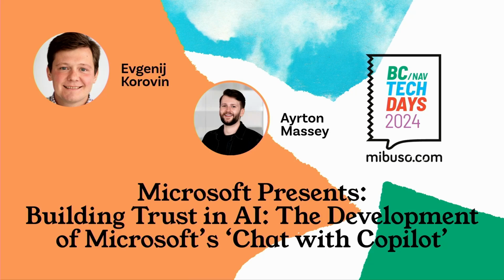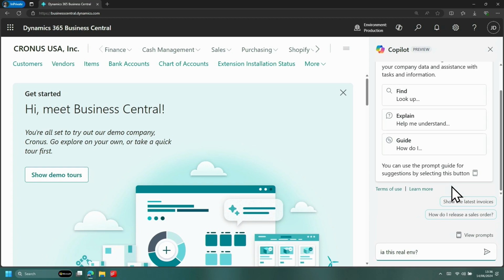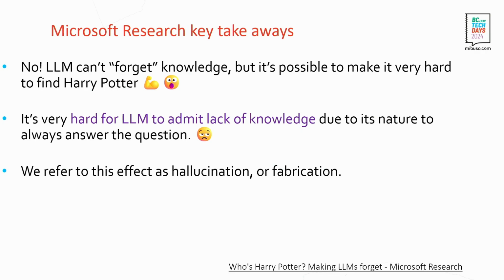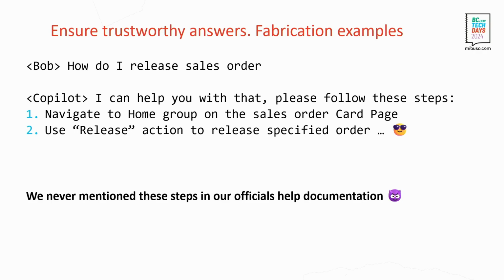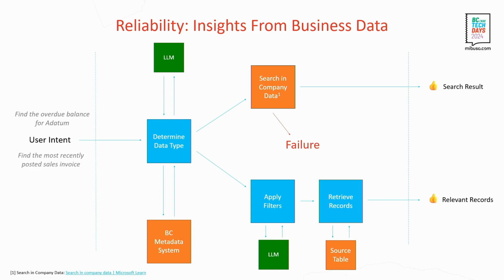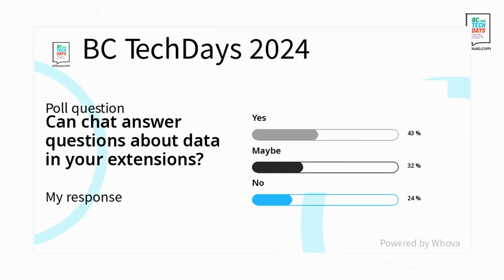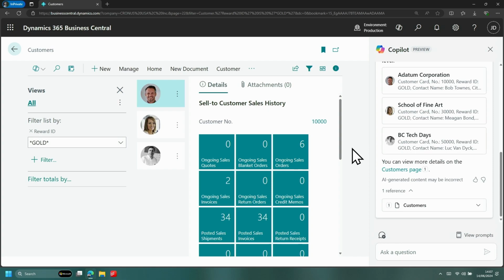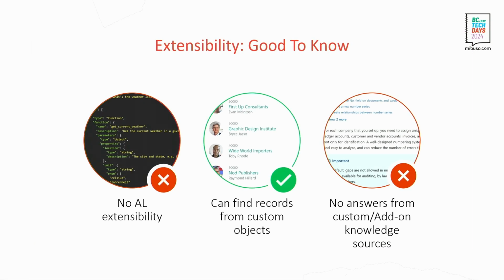Microsoft Presents: Building Trust in AI: The Development of Microsoft's 'Chat with Copilot'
Title: Microsoft Presents: Building Trust in AI: The Development of Microsoft's 'Chat with Copilot'

Presenters: Ievgenii Korovin; Ayrton Massey

Presented on Friday 14 June 2024, 13:30 - 15:00